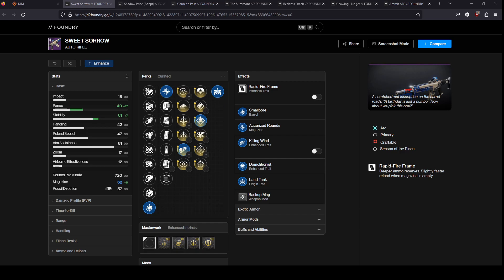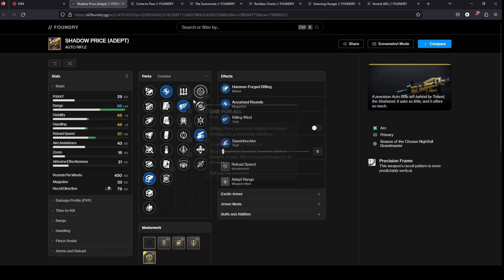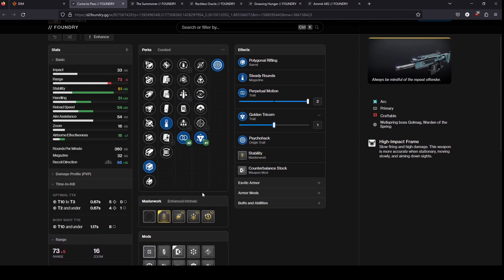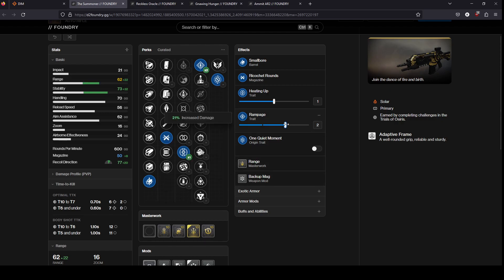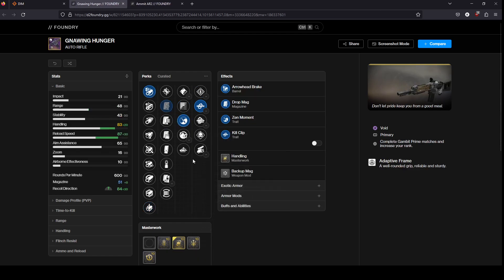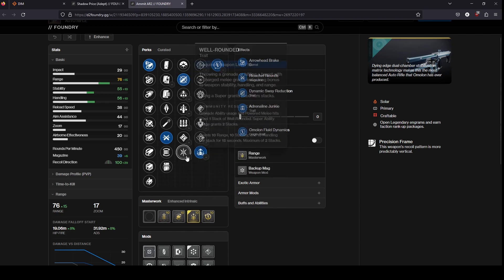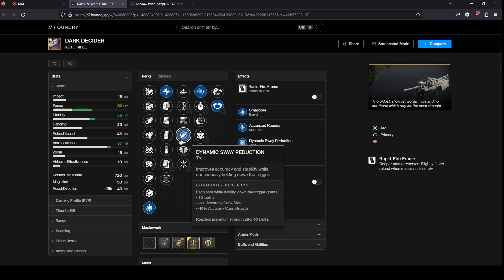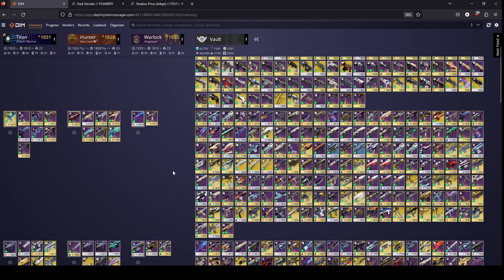Daily Weapon Breakdown - Energy Autos - Check your vaults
Lots of old classics here that are worth checking out post buff if you have them. Also go craft Ammit.